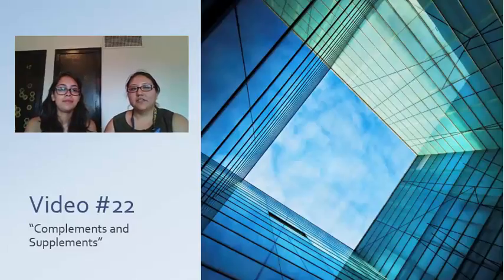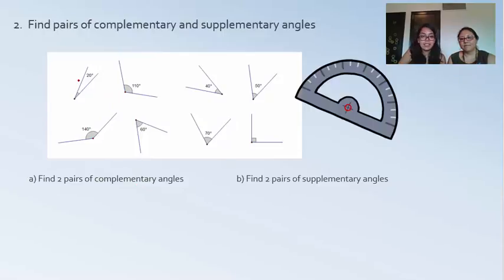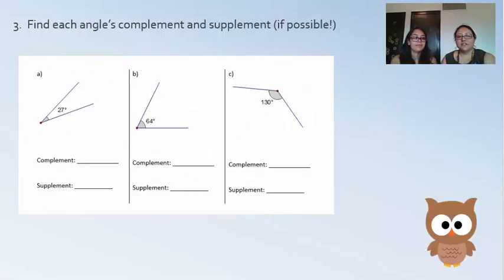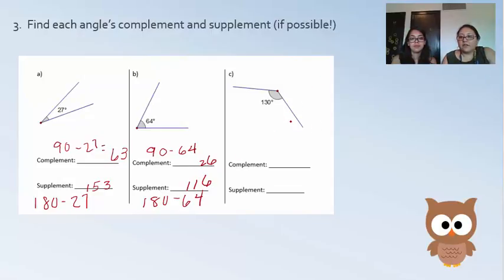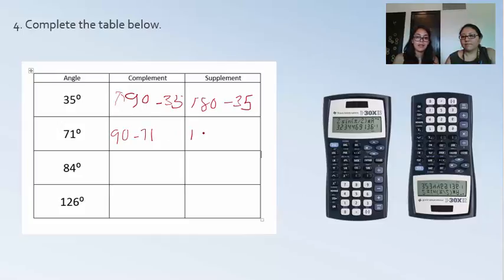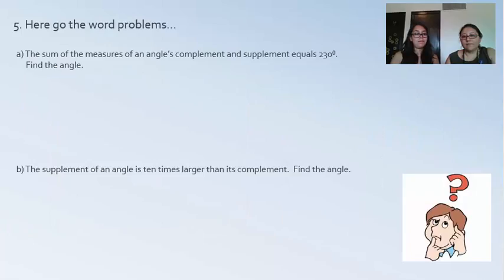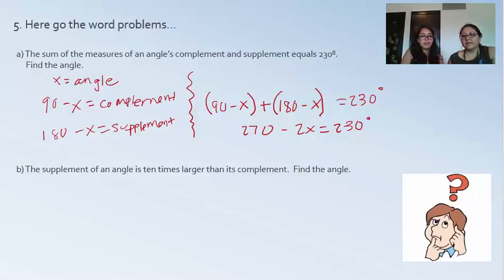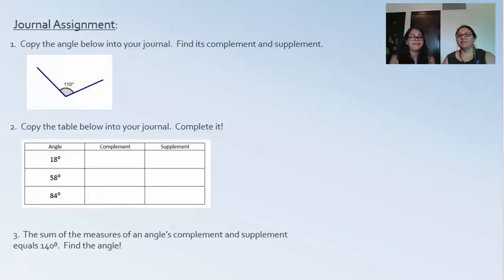video 22 Complements and Supplements